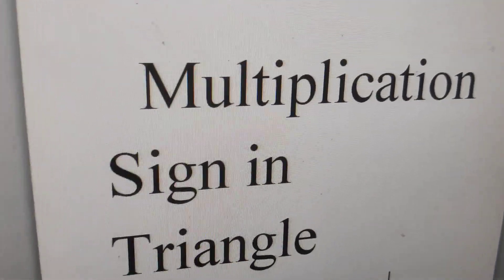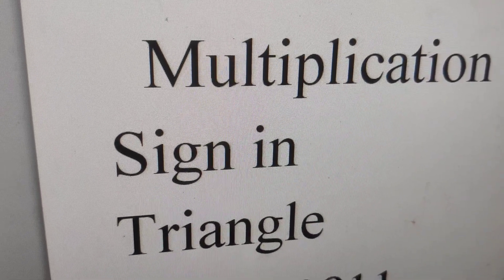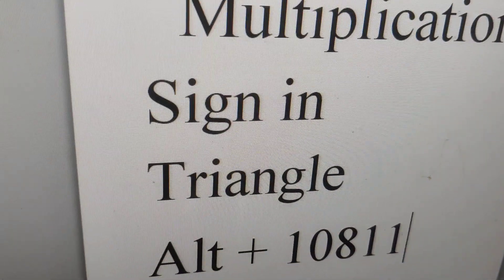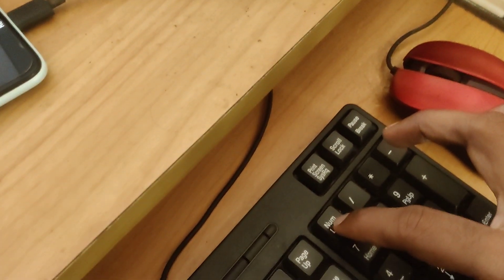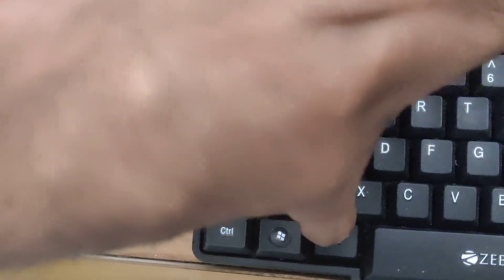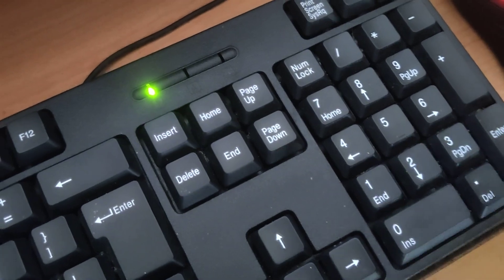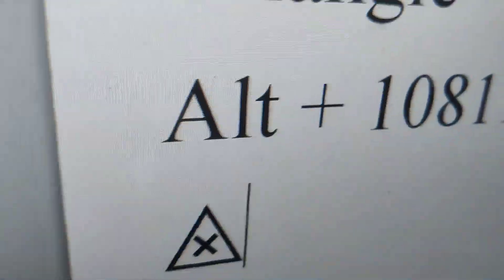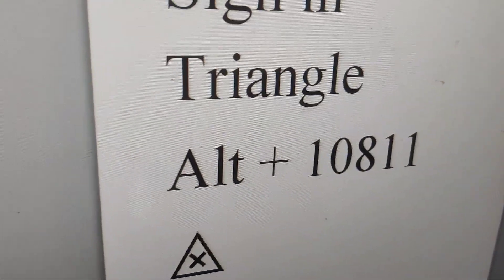Multiplication sign in Triangle using Keyboard Shortcut